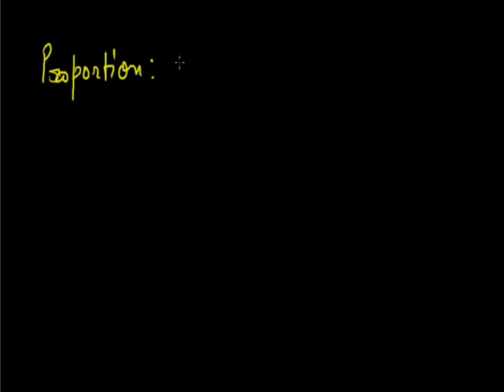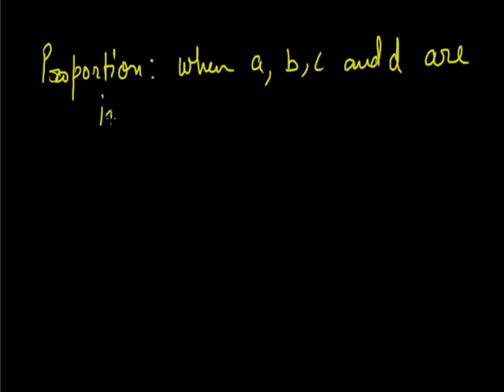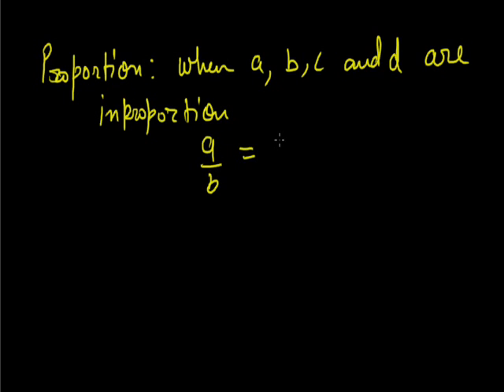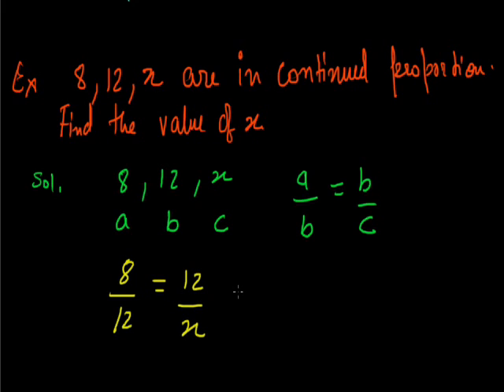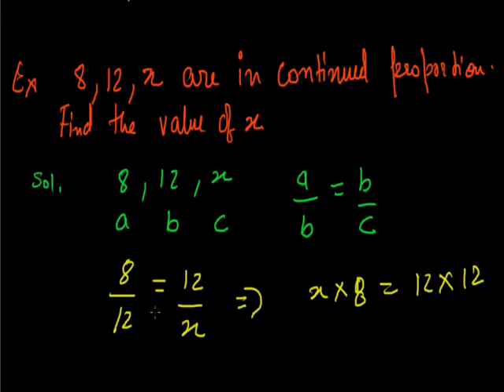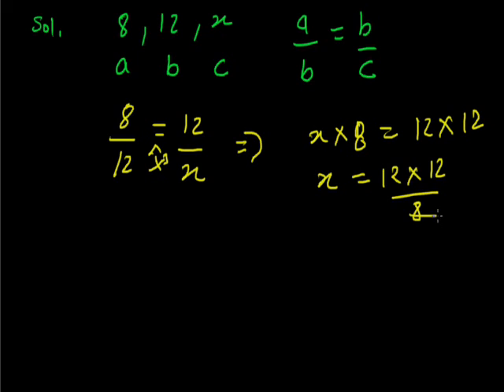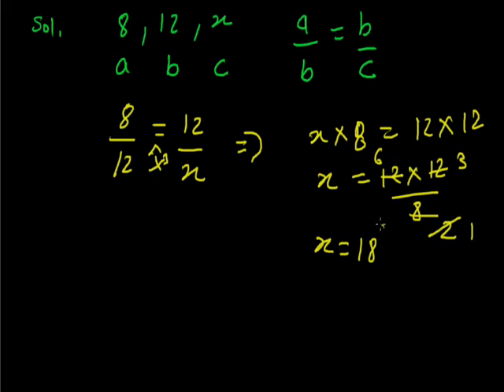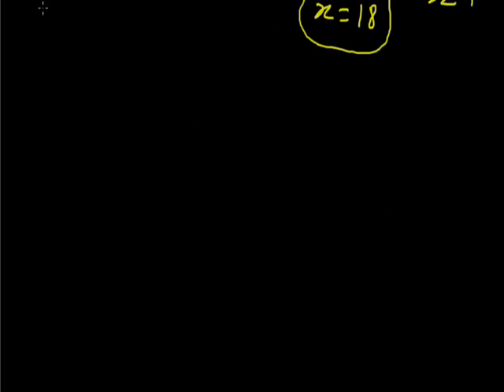Continued proportion 001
Continued proportion grade vii